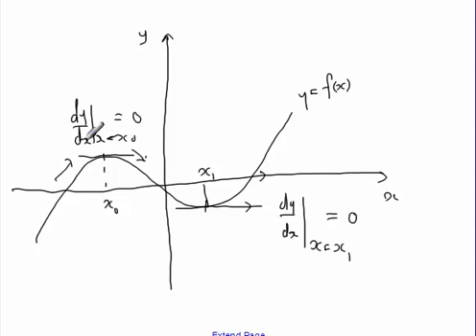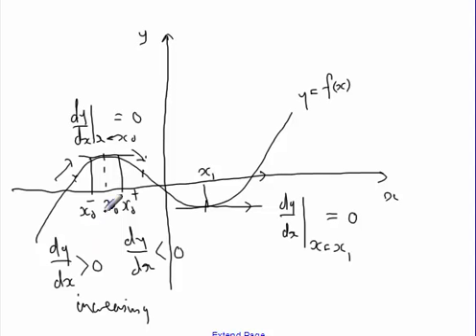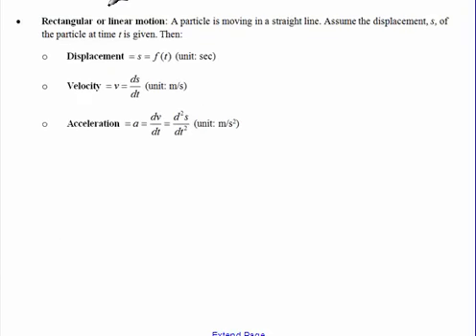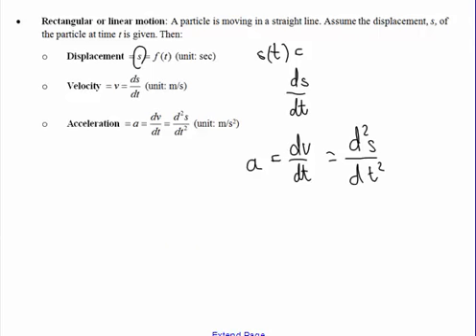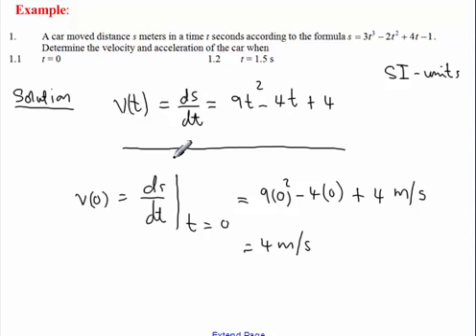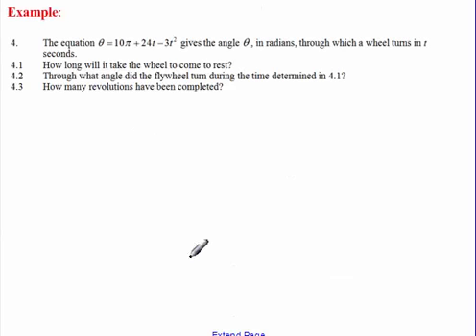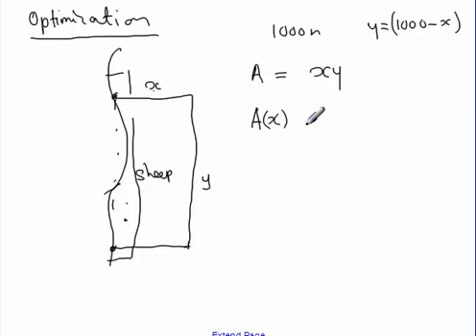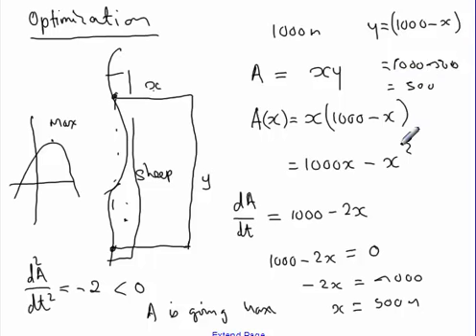Equation of motion and optimization